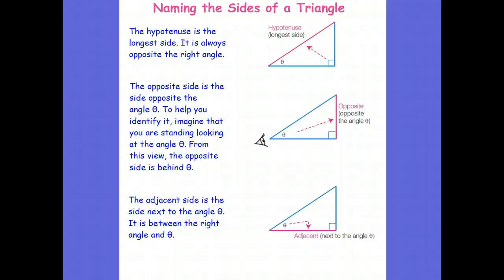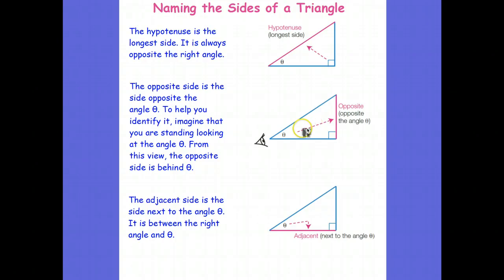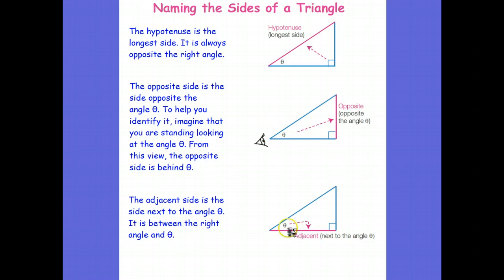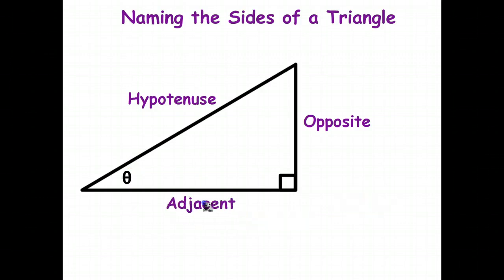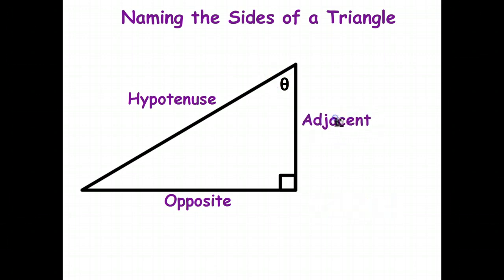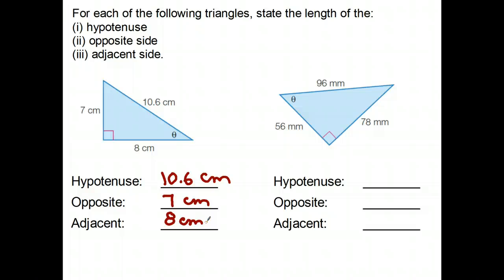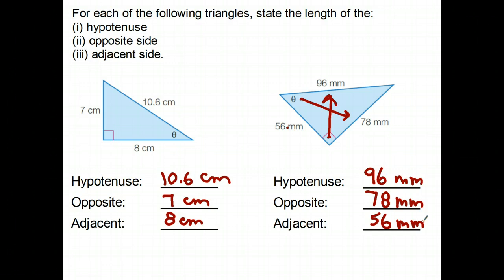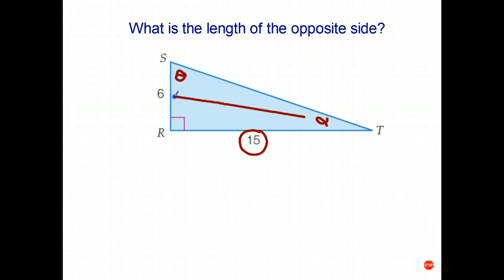Naming the Sides of a Triangle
In this video, we learn how to identify the hypotenuse, opposite and adjacent sides of a right-angled triangle.